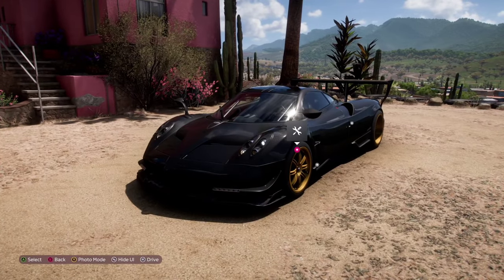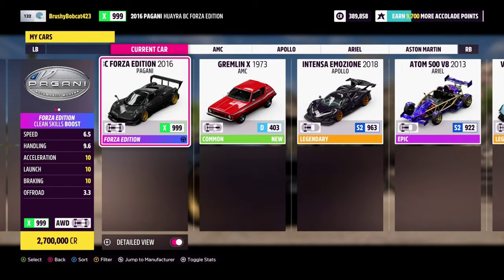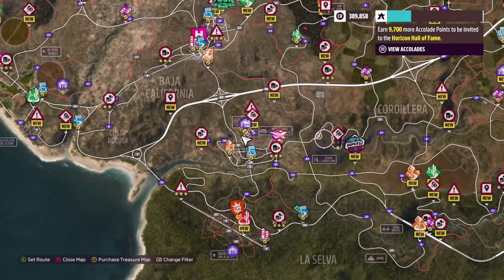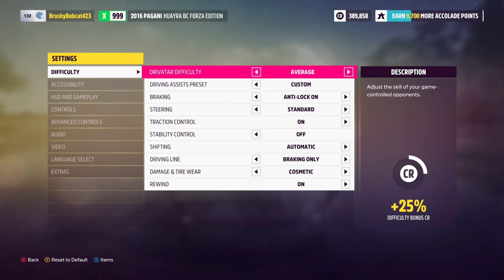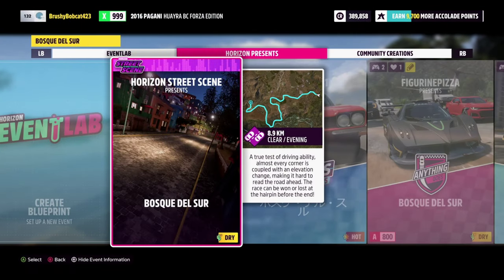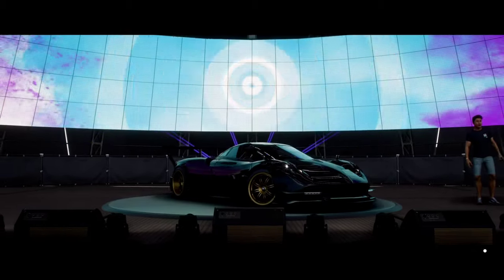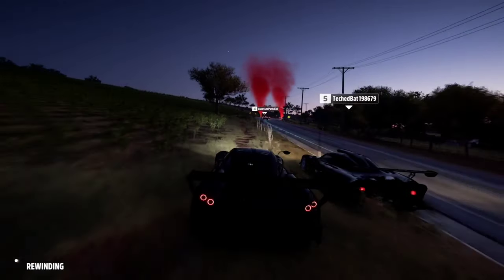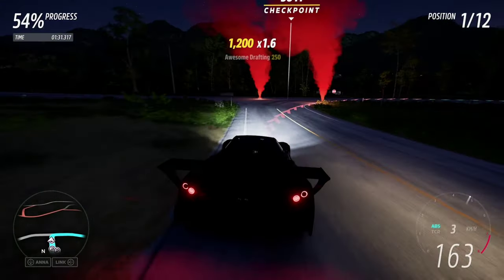Forza Horizon 5: How to Auto Race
Ever felt like becoming rich and owning a hundred cars, but never wanted to put in the effort for it. Well then you are in luck. Enjoy this short "how to" on making money in Forza without doing anything.